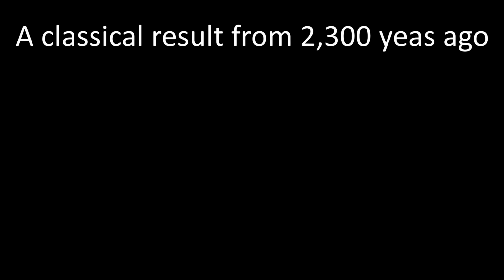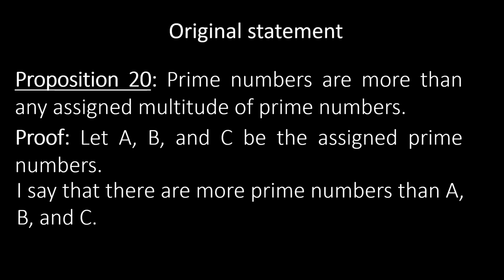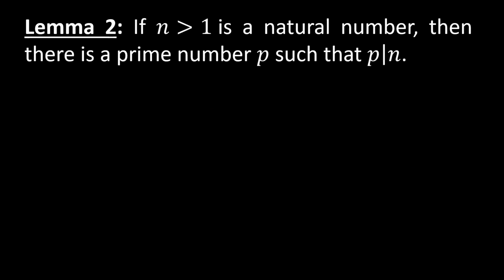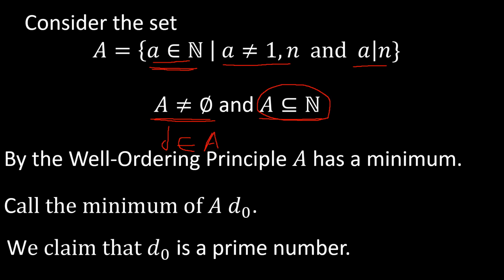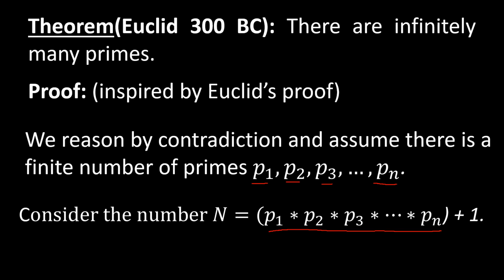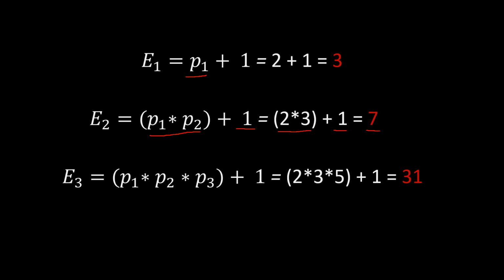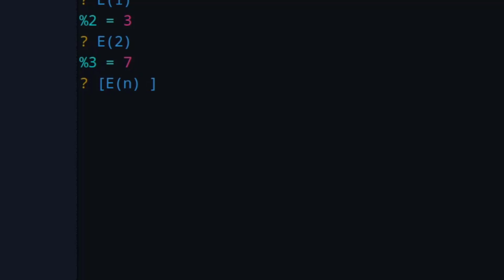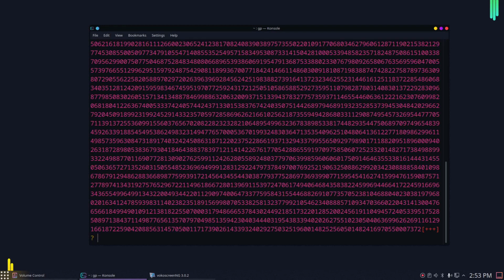Elementary Number Theory: Infinitely Many Primes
The collection of primes numbers is infinite. A brief history of the proof is discussed as well as its modern proof.
Euclid numbers are also introduced and computed with Pari/GP.

Time Stamps
1:26 Short History of Euclid's proof.
5:49 Technical Lemmas
15:14 Euclid's Proof
22:19 Euclid's Numbers (Pari/GP)